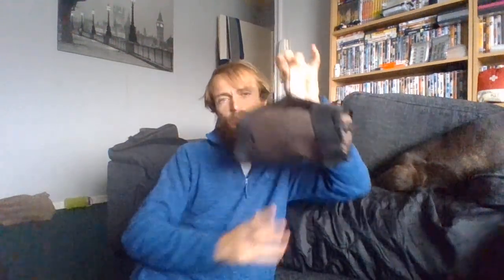going to pack this way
this is a new way I am thinking Packing my gear way inside of my pack and if anyone has any ideas what to add t them please let me known and thanks for your time and support for watching this video